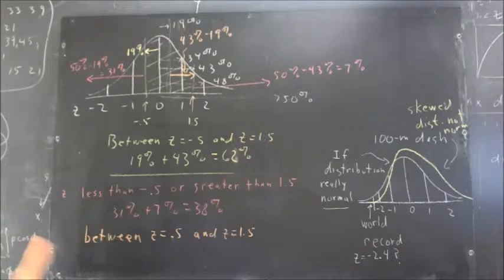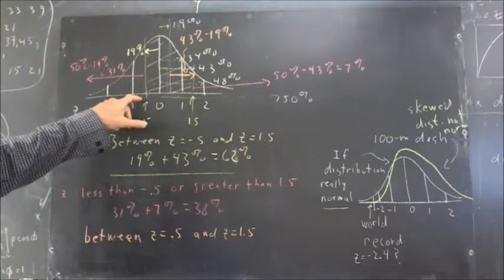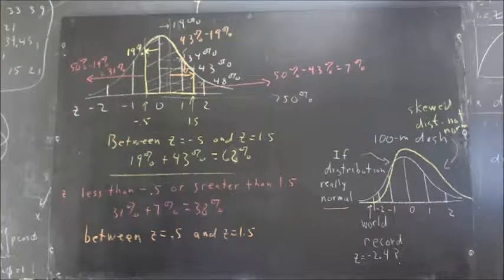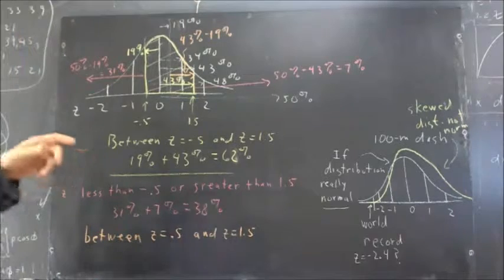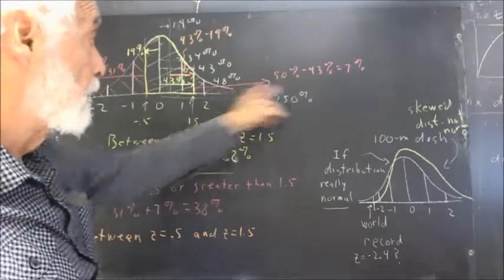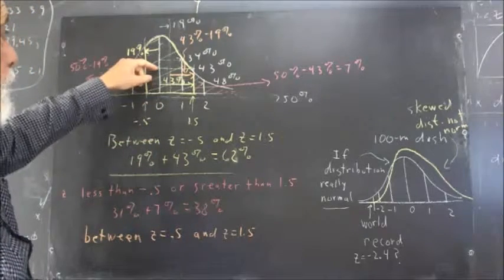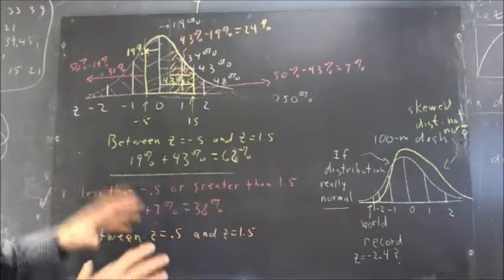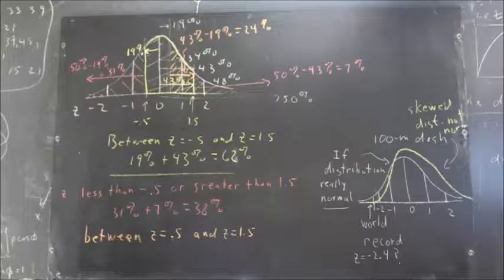152 126 regions of normal curve involving z values neg point 5 and pos 1 point 5